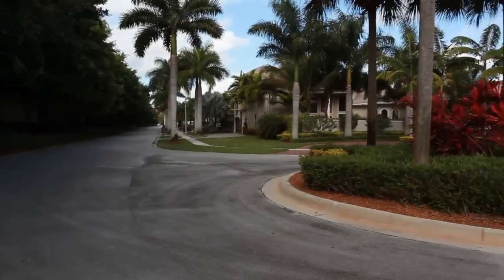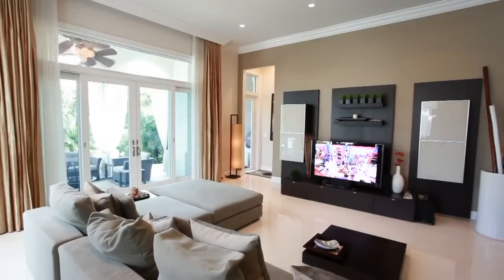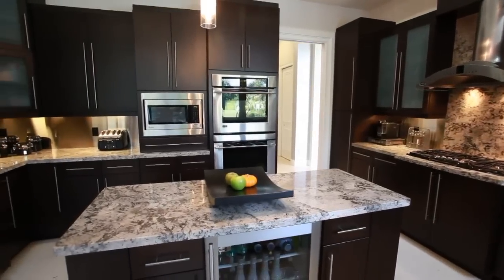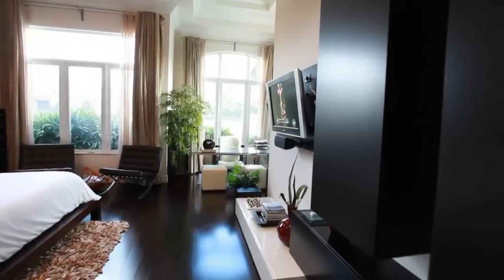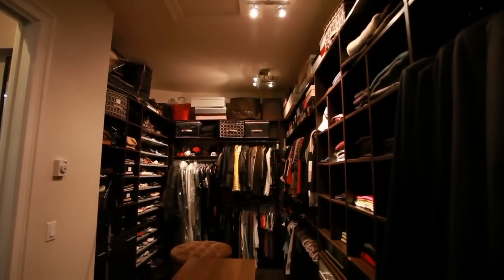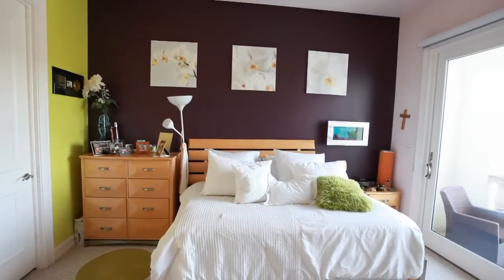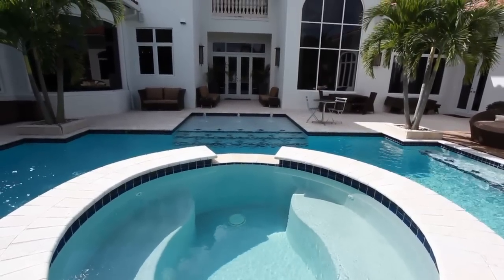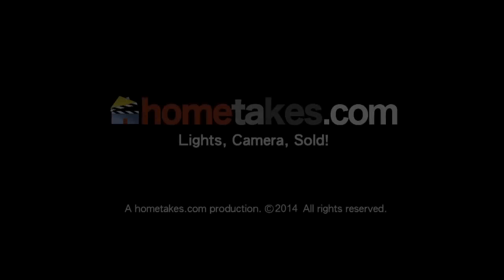10181 Blue Palm Street Plantation , Florida 33324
By Hometakes.com
10181 Blue Palm Street Plantation , Florida 33324